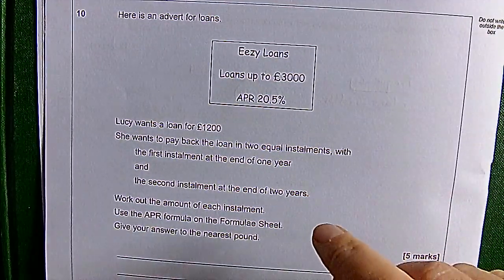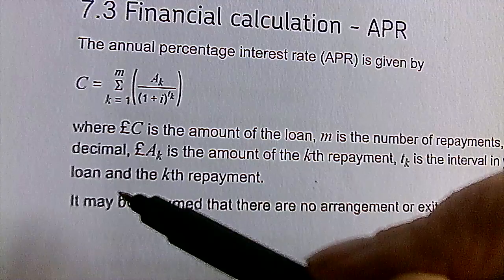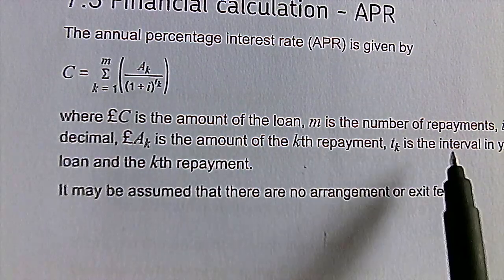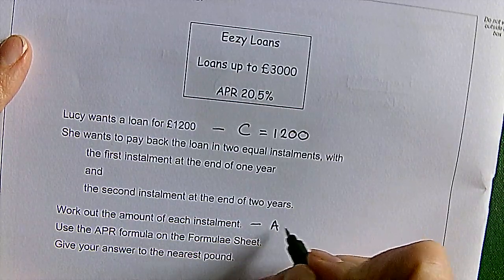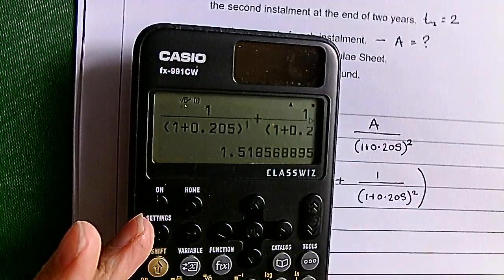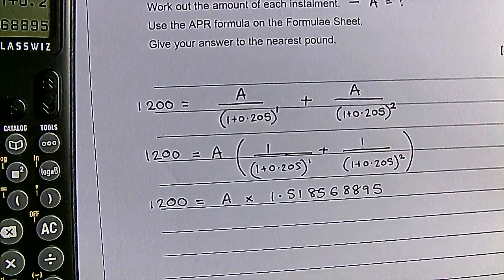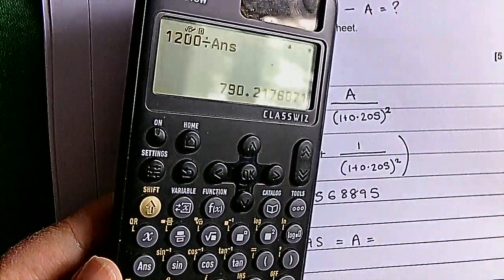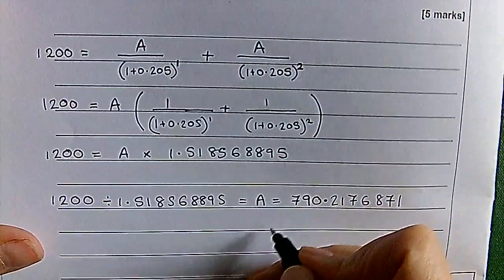Q10 2021 P1